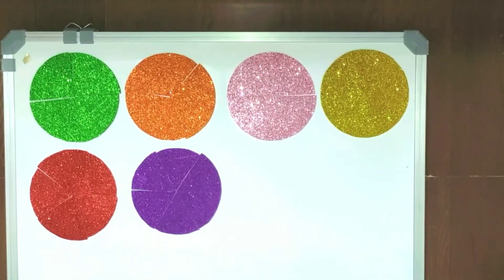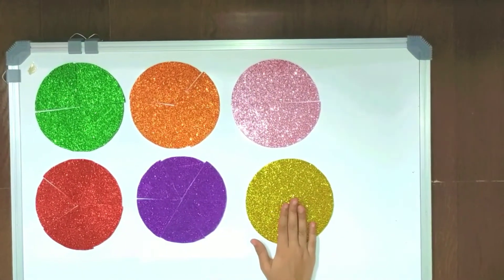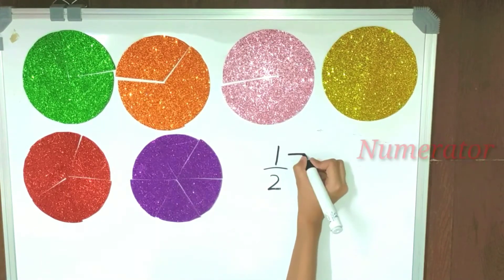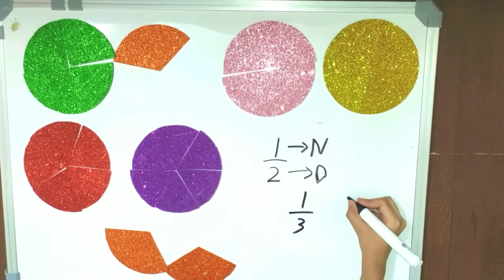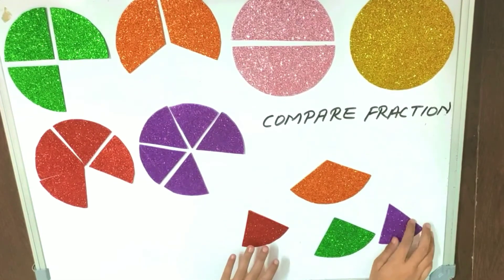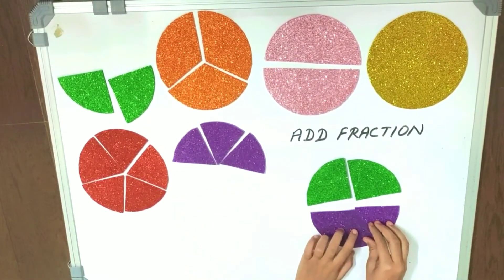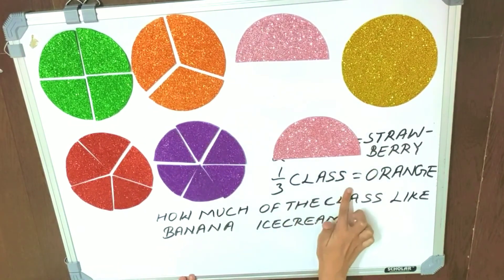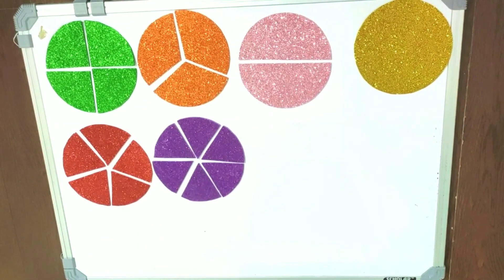Fraction circles| maths project| understand fraction in simplest way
Fraction circles| maths project| understand fraction in simplest way|fraction
Hi

Fraction express a part of a whole
Fraction can be written using two whole numbers
Number above the line is called numerator
Number below the line is called denominator
In this video you will learn compare fractions
Equal fractions and how to solve fraction questions